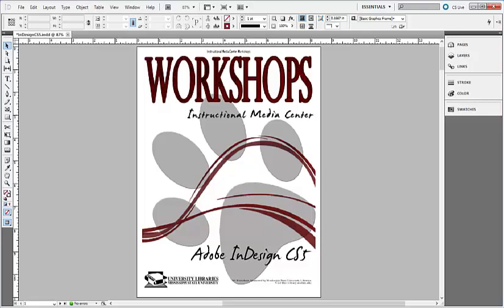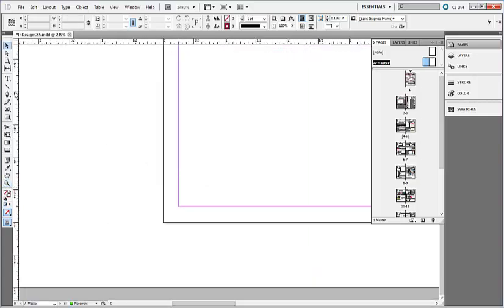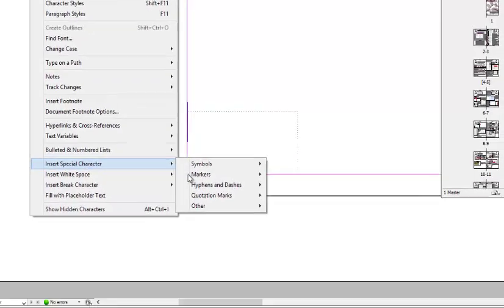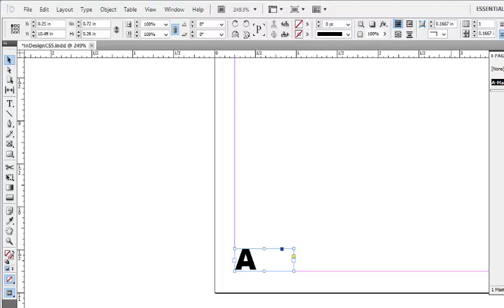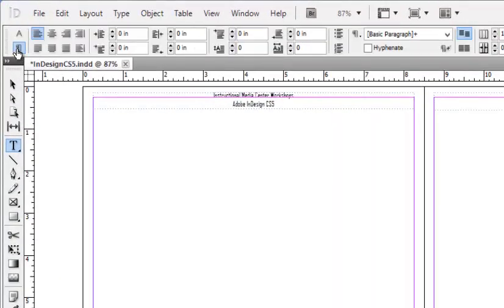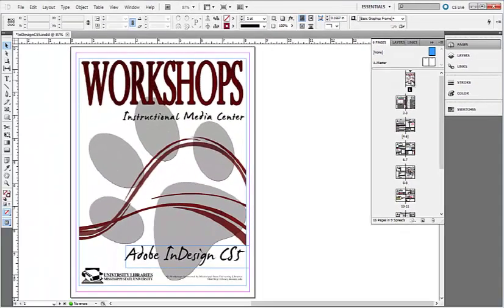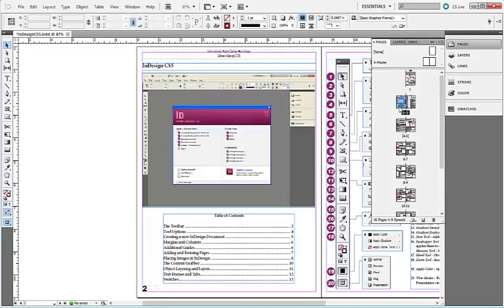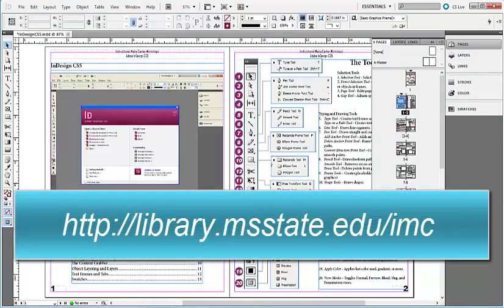Adding Page Numbers in Adobe InDesign CS5.5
In this tutorial we will look at adding page numbers to a multi-page InDesign document using master pages and special characters. If you have any questions, please leave them in the comments below or visit our